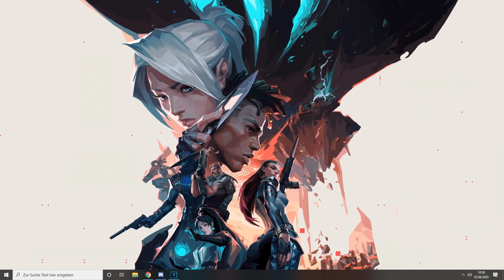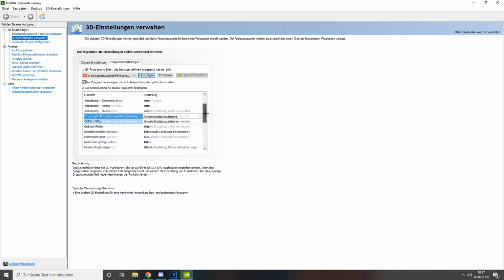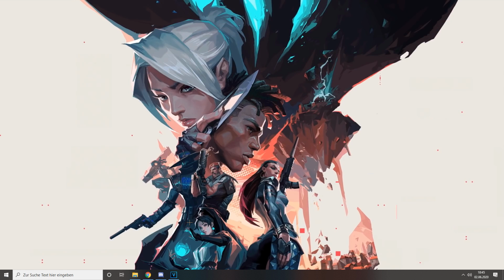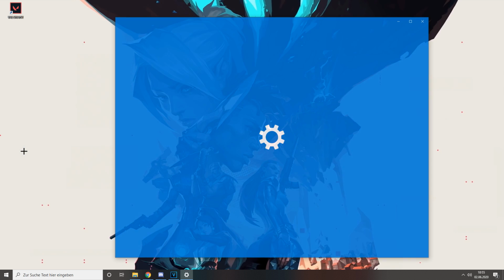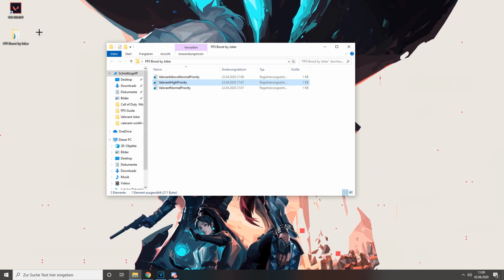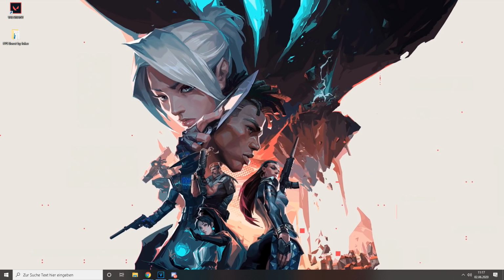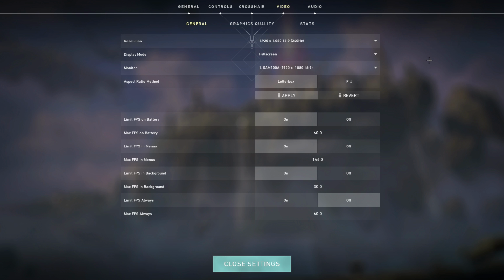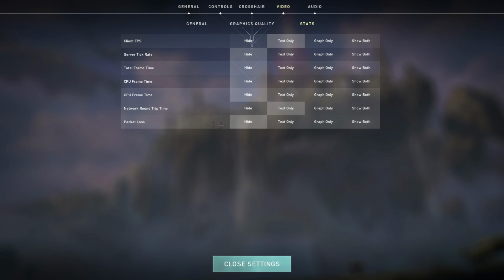VALORANT FPS Boost (Best Settings for high FPS)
This guide will show you how to fix lag in Valorant and how to get high FPS!

Timestamps:
0:18 Nvidia Settings
3:46 Windows Settings
8:09 INGAME Settings